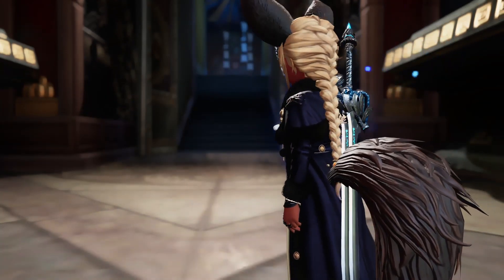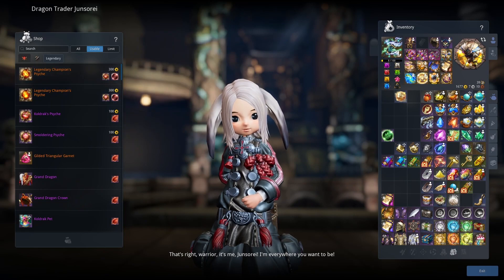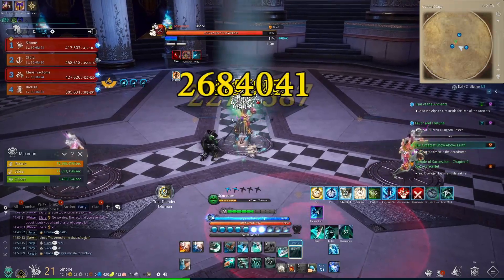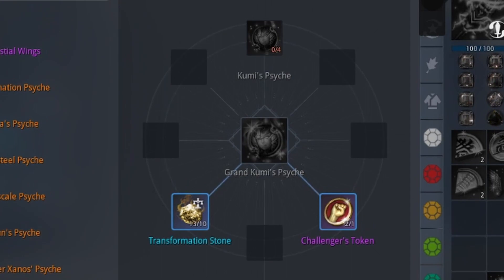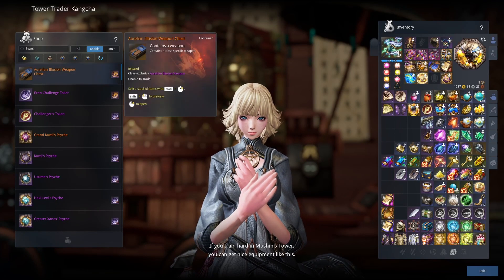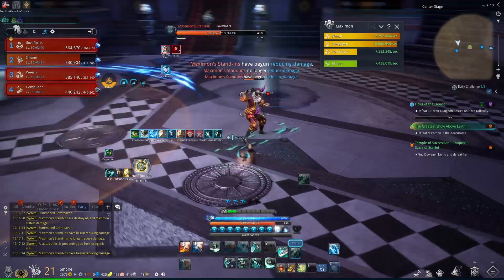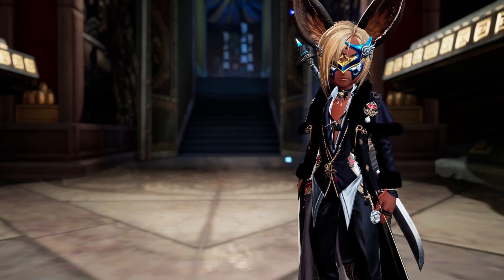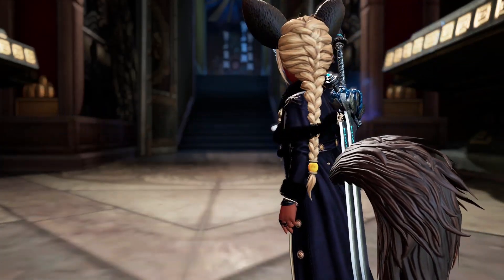BOOST Your DPS in Blade and Soul With This F2P Accessory Psyche Guide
With so many ways of climbing up that dps meter, it can be difficult to find where to go to get a good boost in damage. With the newest update, getting reliably awesome stats on your accessories just became that much easier with psyches.

In this video we’re going to break down how to get Grand Psyches for your accessories!